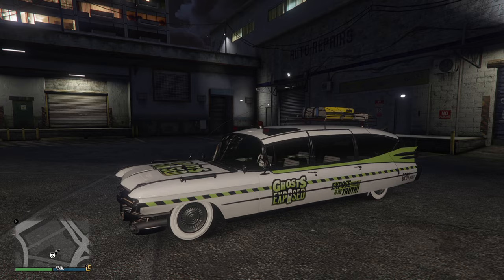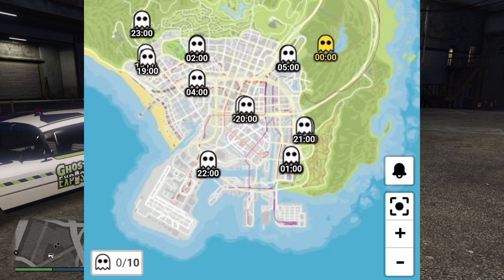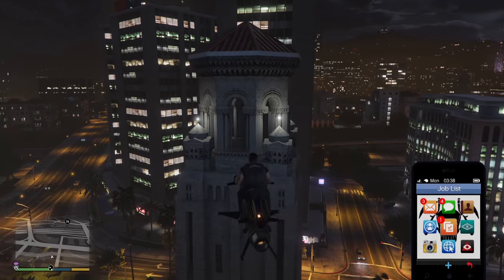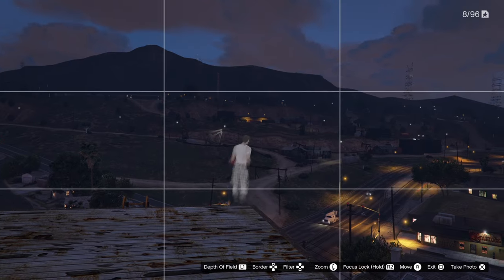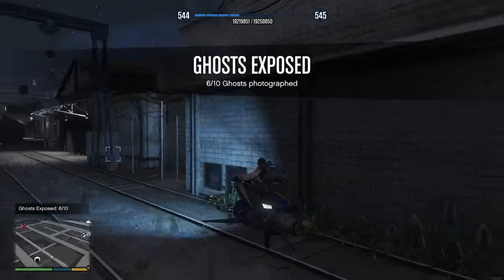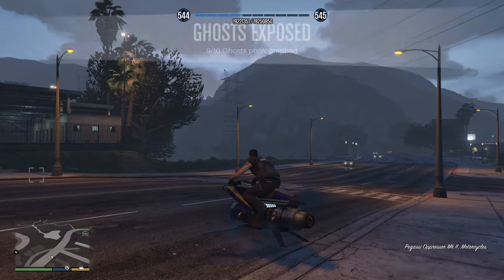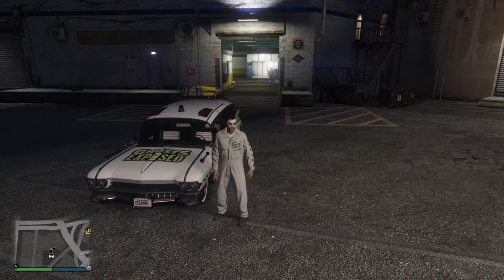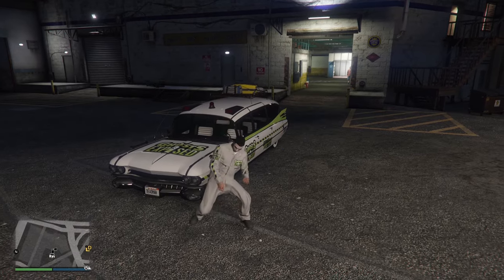GTA Online - GHOSTS EXPOSED! Photograph all 10 Ghosts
How to Unlock the GHOSTS EXPOSED livery for the Albany Brigham and the GHOSTS EXPOSED outfit.